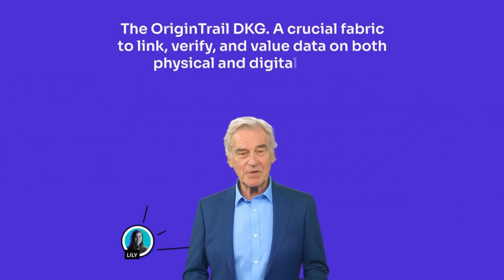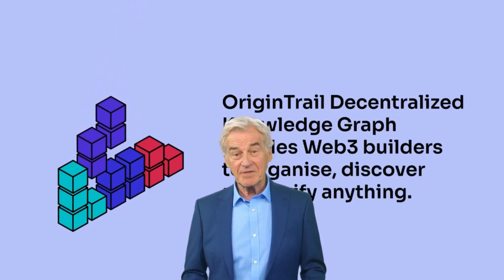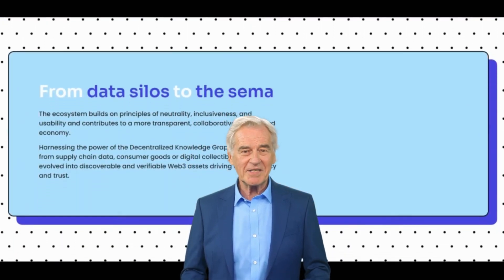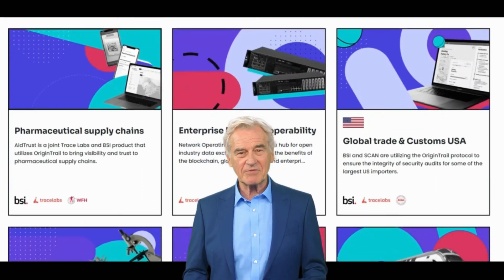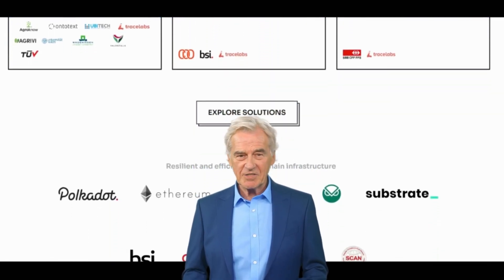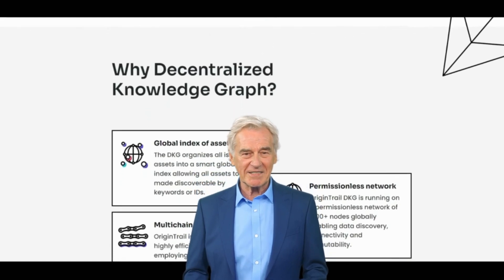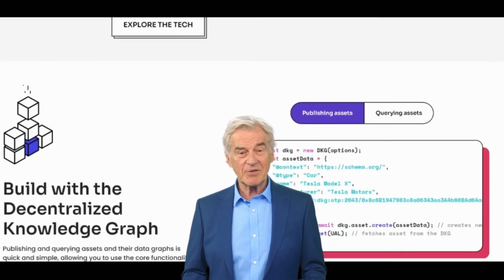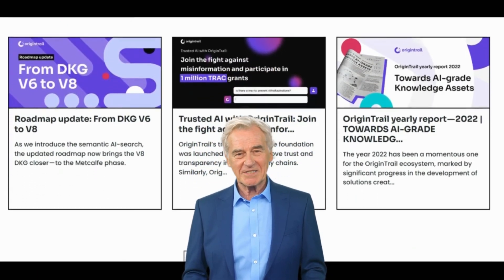What is TRAC ? - OriginTrail Explained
OriginTrail (TRAC) is a blockchain-based protocol designed for supply chain management. It was developed by OriginTrail, a Slovenian-based company founded in 2011. The protocol is built on top of the Ethereum blockchain and is designed to enable seamless data sharing among different supply chain stakeholders, such as suppliers, manufacturers, distributors, and retailers.

The TRAC token is the native cryptocurrency of the OriginTrail network and is used to incentivize network participants to provide accurate and timely data about supply chain activities. The token is also used to pay for data storage and other services on the network.

OriginTrail aims to address the problem of fragmented and siloed supply chain data by creating a decentralized network where data can be shared securely and transparently. The platform enables companies to verify the authenticity and quality of their products, track their movements throughout the supply chain, and ensure compliance with regulations and standards.

The OriginTrail protocol has been implemented by various companies and organizations, including the Chinese National Center for Food Safety Risk Assessment and the European Union-funded project FoodSafety4EU.